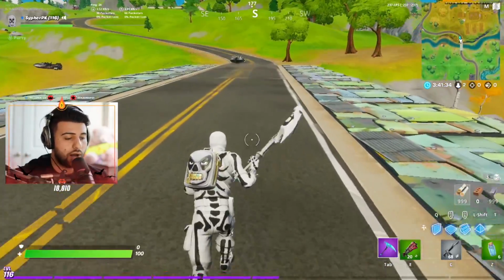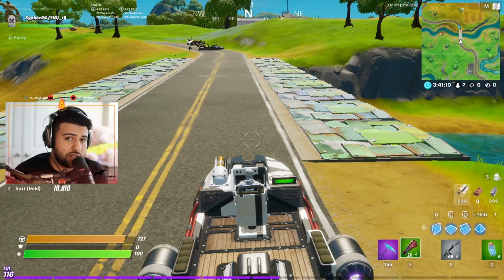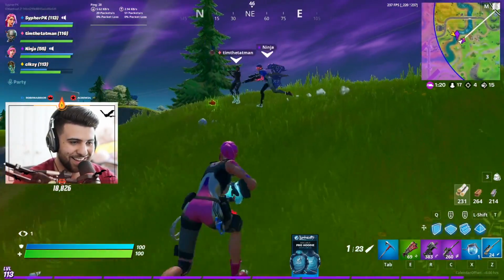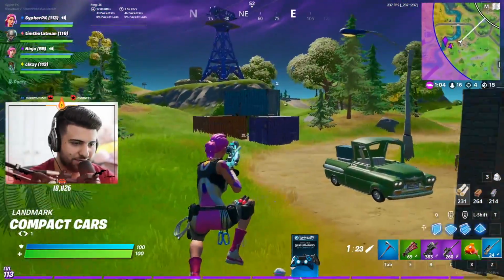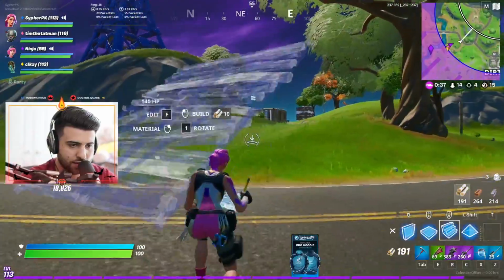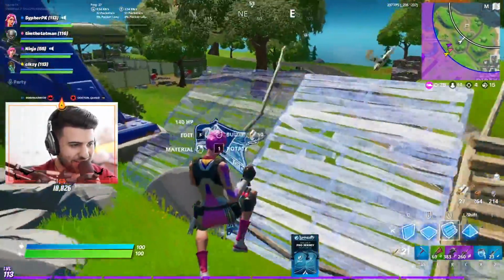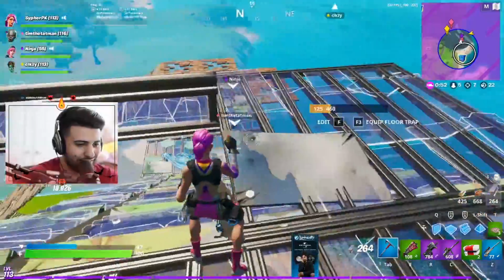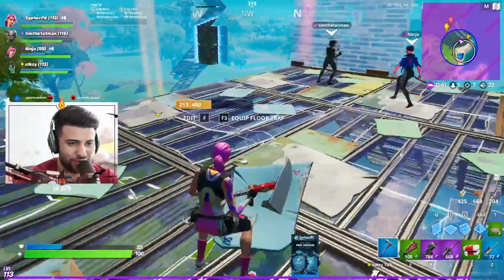This EASY Trick Makes You Boost *TWICE AS FAR*! (Fortnite Battle Royale Chapter 2)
🌟 Socials 🌟

sypherpk fortnite battle royale pg family friendly clean educational commentary new gameplay season 11 chapter 2 the end event reaction streamers react new map ninja tac vs pump best shotgun best ar boost twice as far